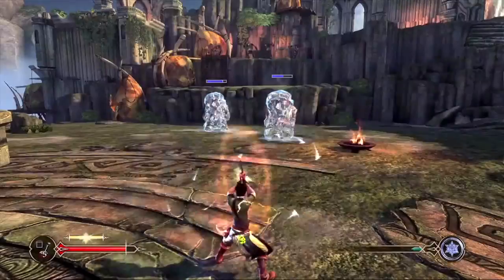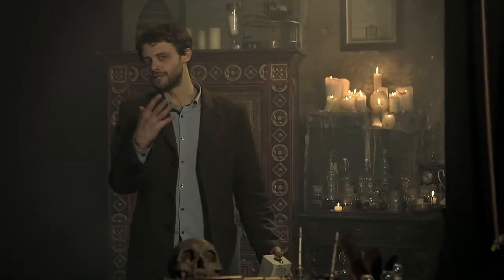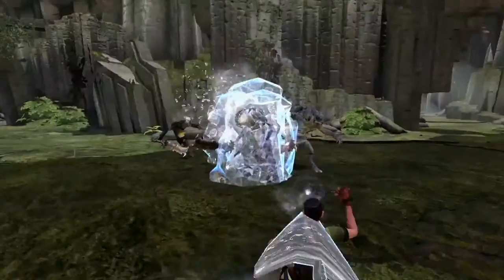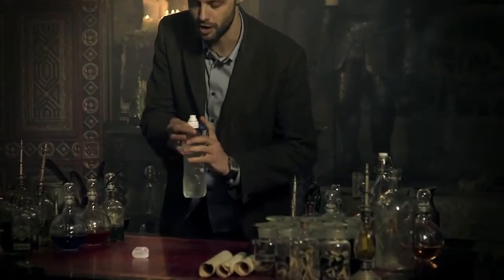Sorcery - Science of Magic